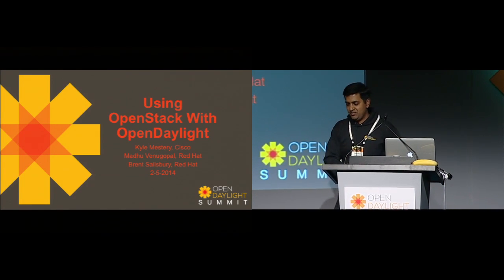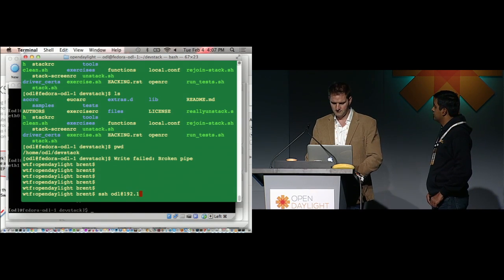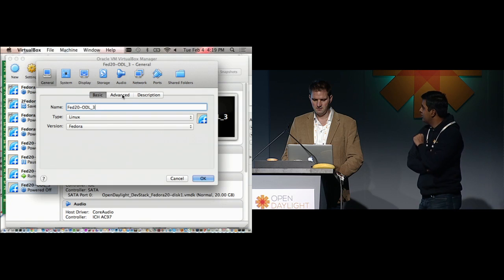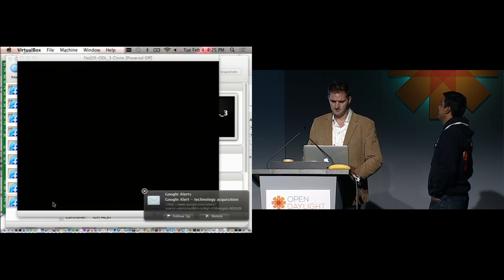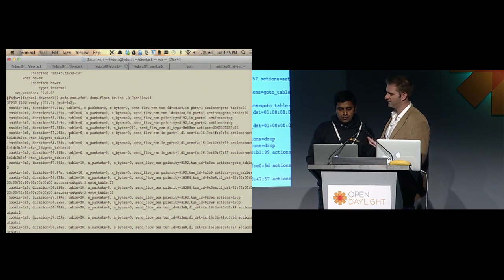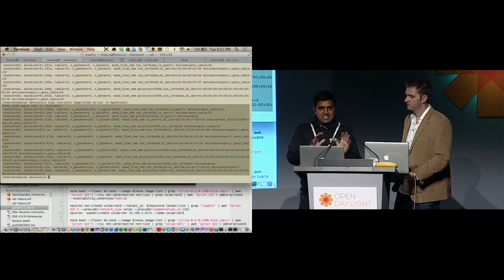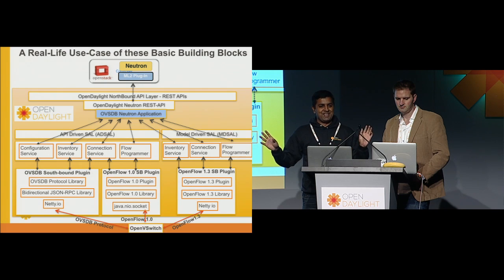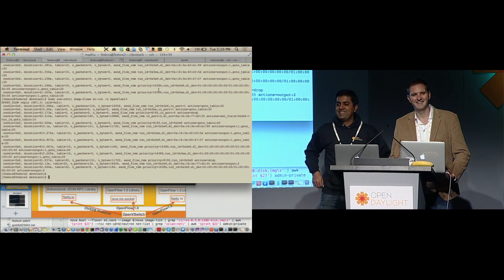OpenDaylight and OVSDB Tutorial | OpenDaylight Summit 2014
Brent Salisbury (Red Hat) and Madhu Venugopal (Red Hat) lead a hands-on developer tutorial covering OpenDaylight and OVSDB.